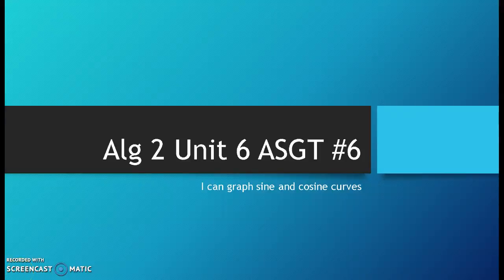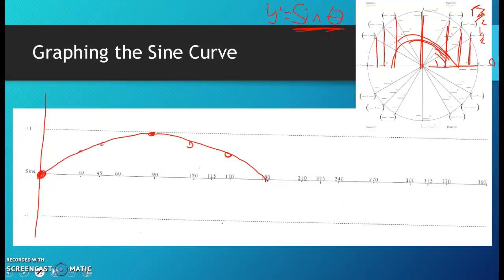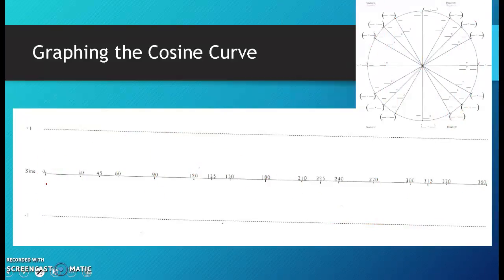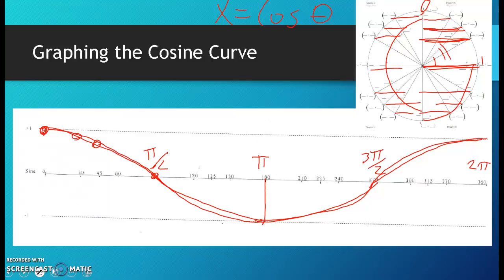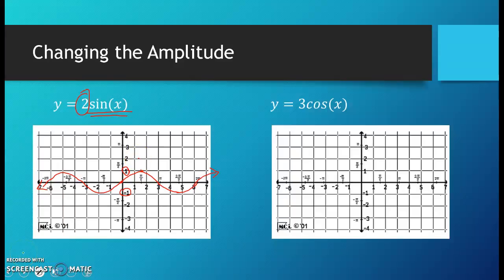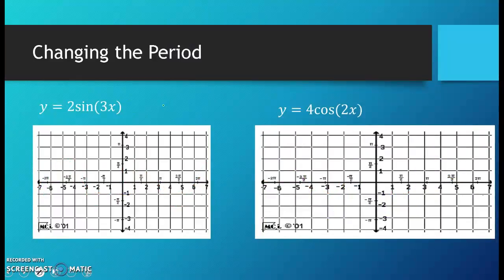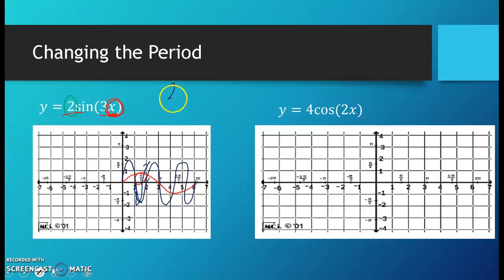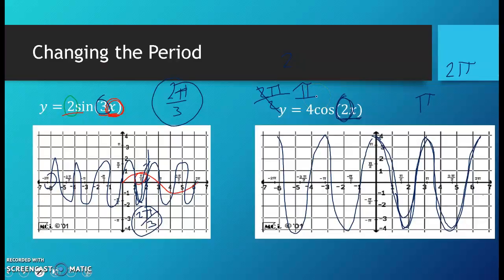Alg 2 Unit 6 ASGT #6